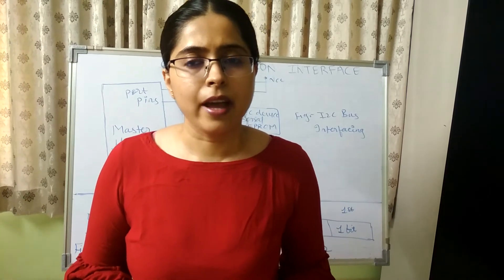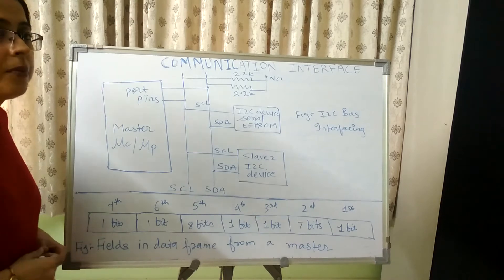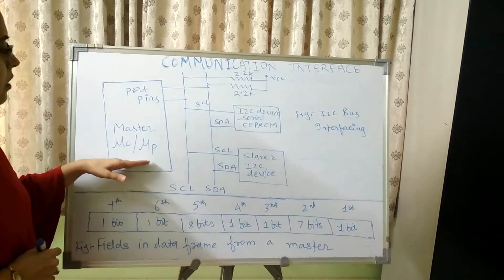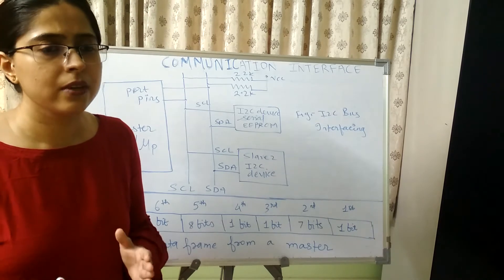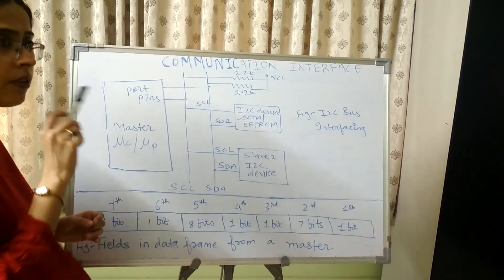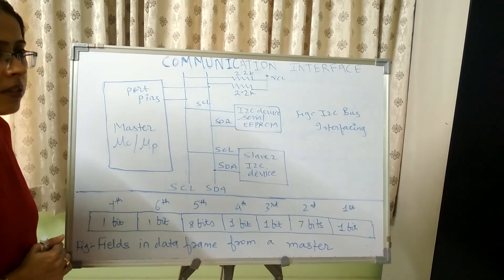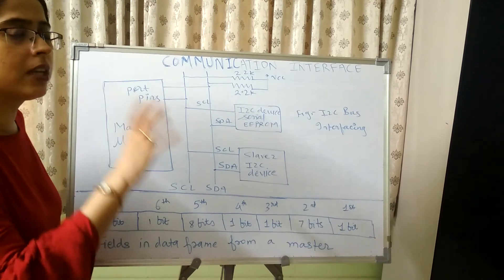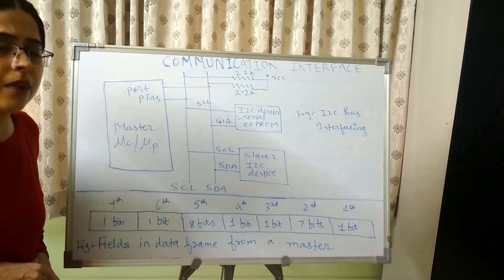Communication interface in embedded systems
Books
Introduction to embedded systems by Shibu KV
Embedded systems Architecture Programming and design by
Raj Kamal